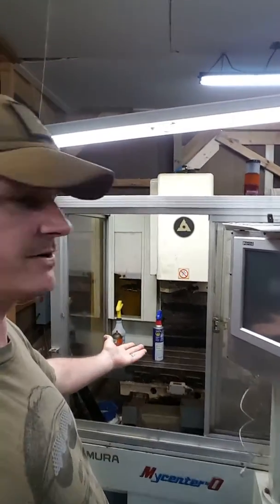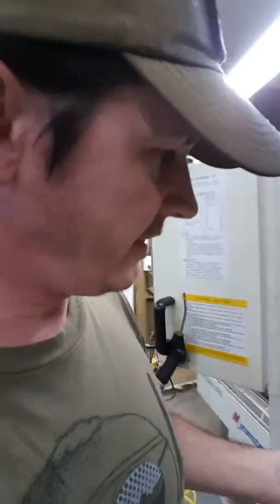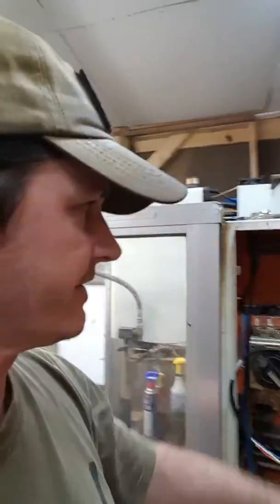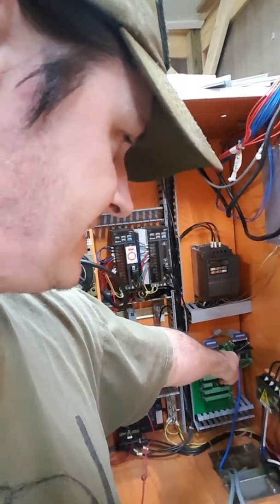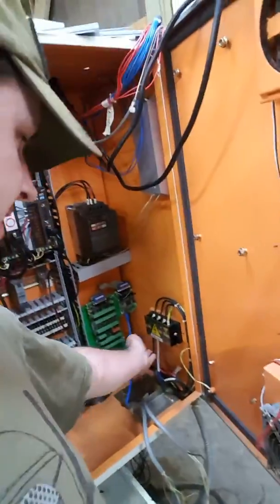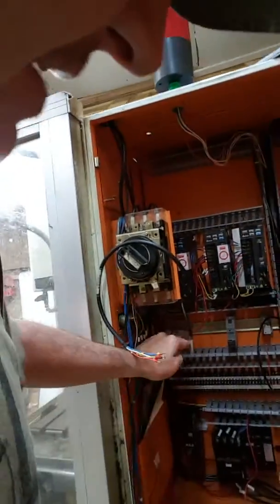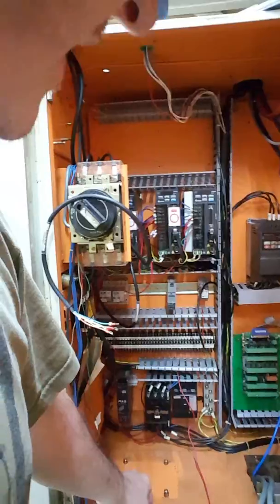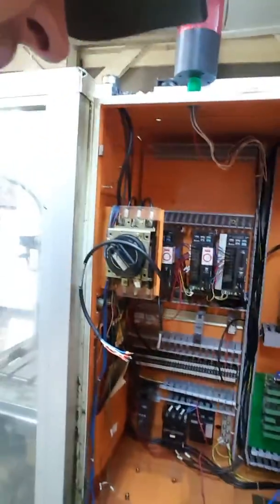Kitamura Mycenter Zero Linux CNC Retrofit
A quick update on the status of my Kitamura Linux CNC retrofit.